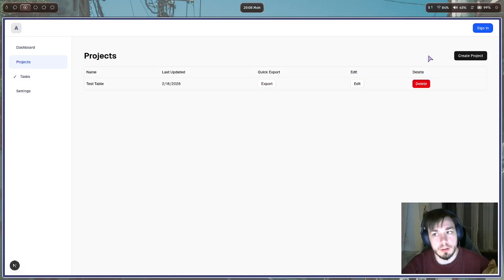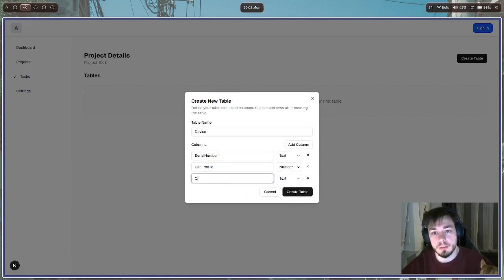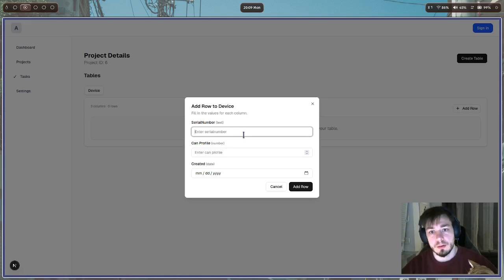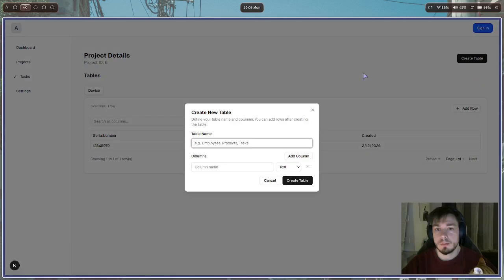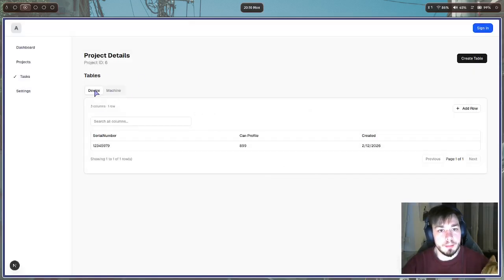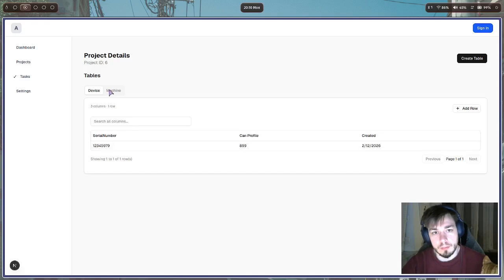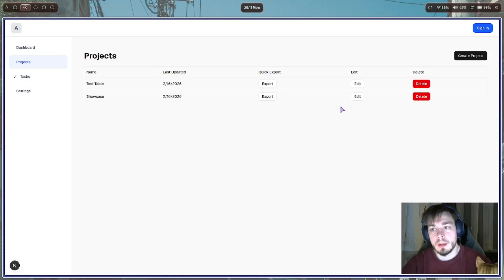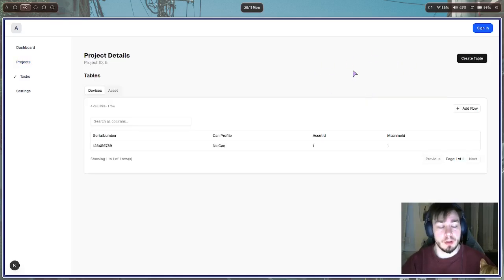My New Project Lets Users Create Their OWN Tables!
Hey guys, here's a quick project progress report on my current work. I'm building a data project that allows users to create their own tables. This project status update is relevant for anyone interested in data engineering or computer science.